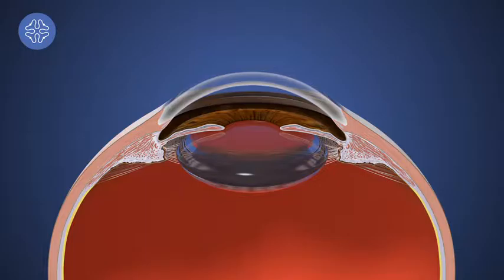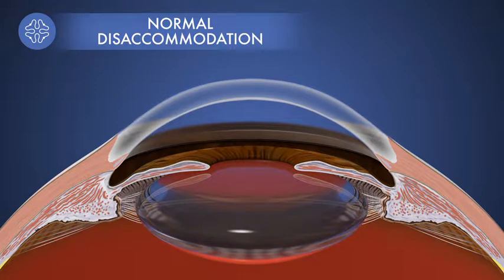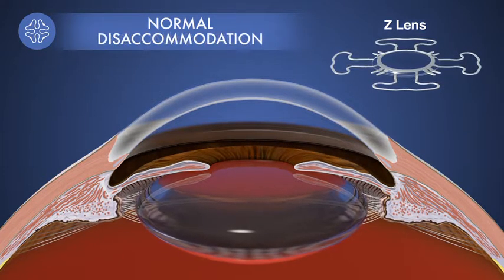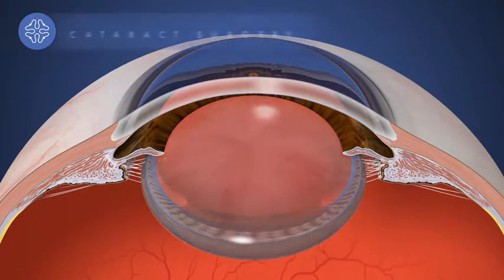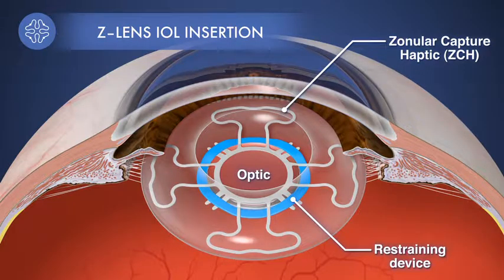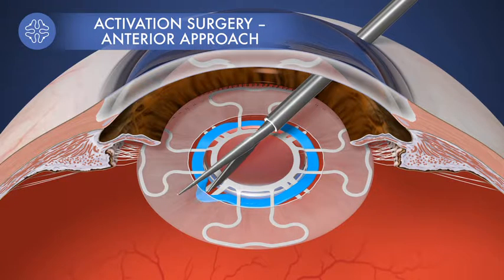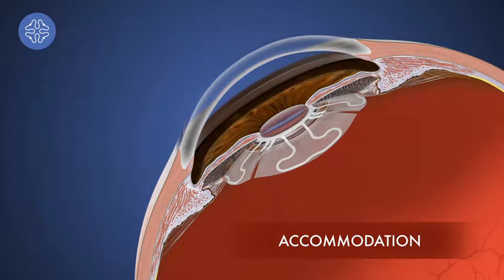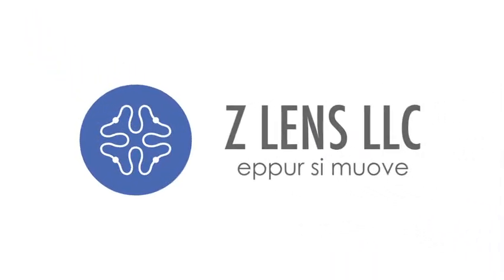Z Lens Animation